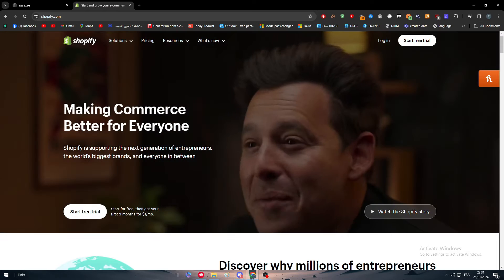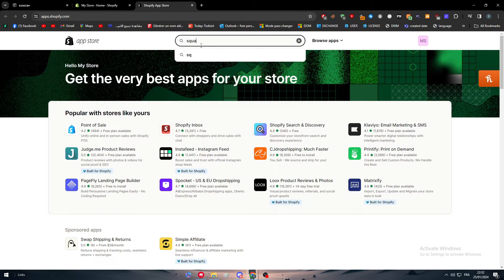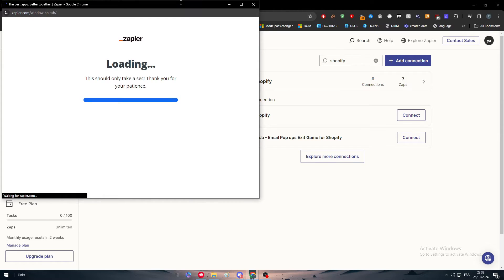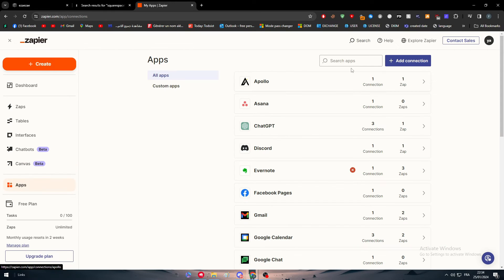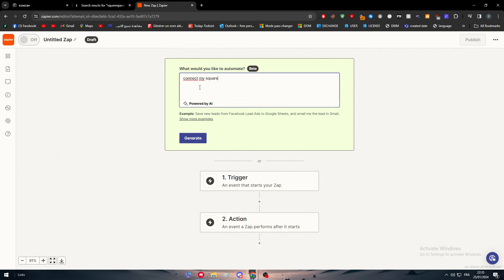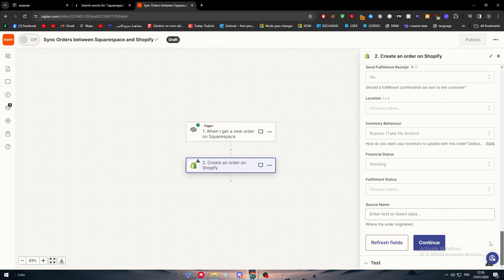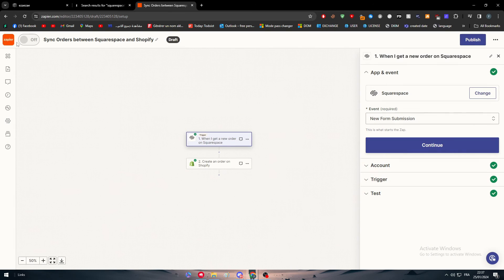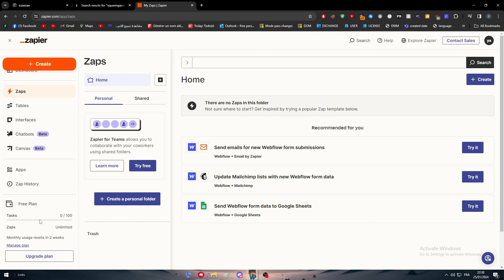How To Integrate Shopify With Squarespace Website 2025! (Full Tutorial)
Today we talk about integrate shopify with squarespace website,shopify vs squarespace,squarespace to shopify,how to integrate shopify with squarespace